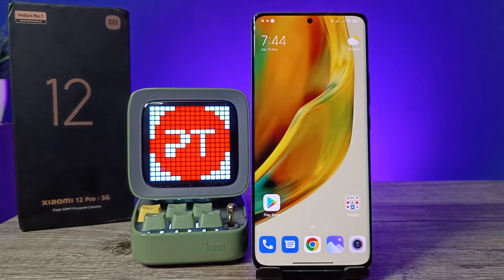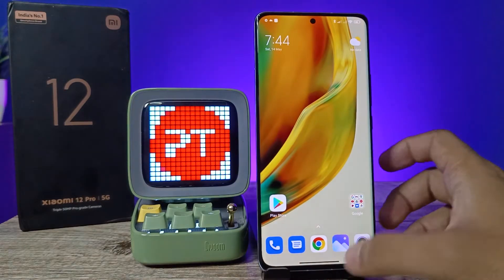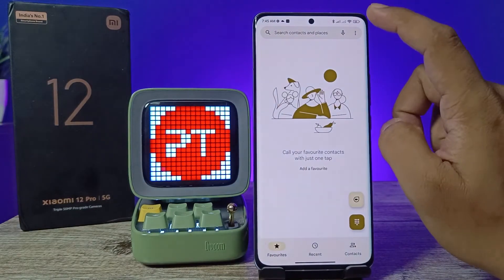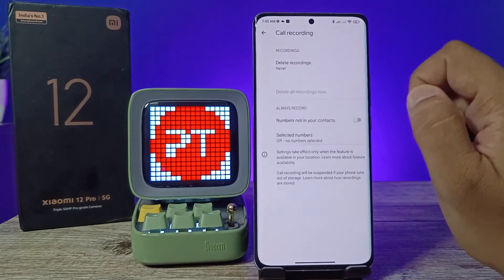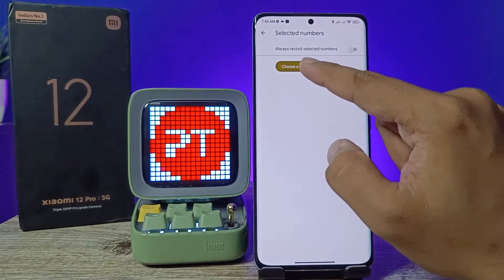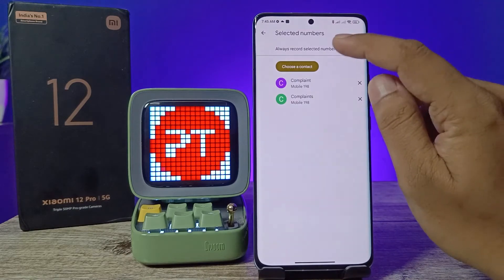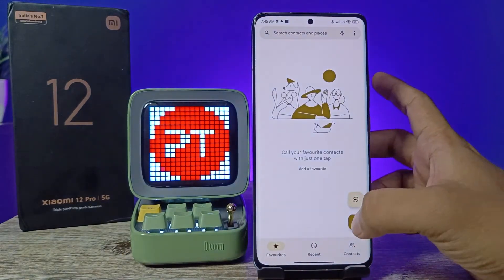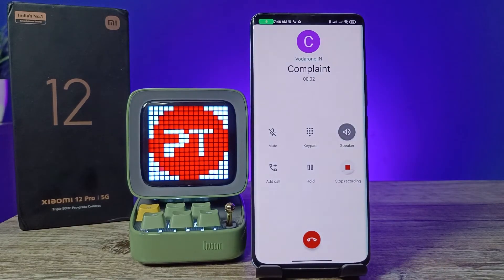How to Automatic Call Recording in Xiaomi 12 Pro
Hey Friends  ! Checkout this new video of How to Automatic Call Recording in Xiaomi 12 Pro